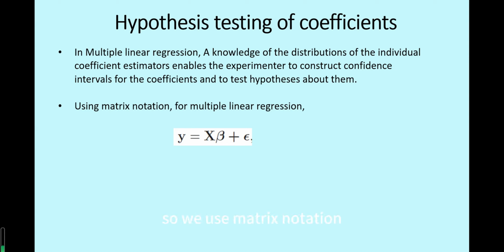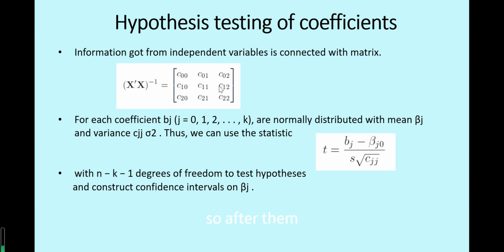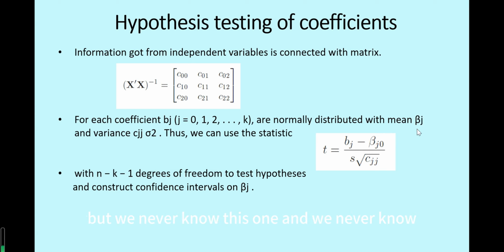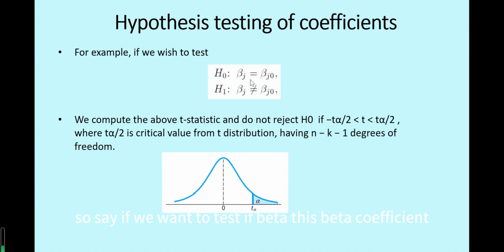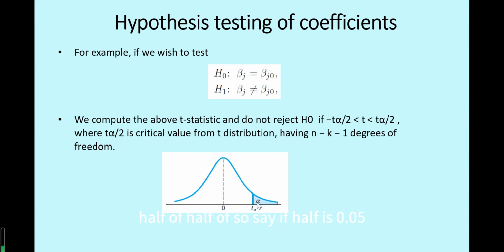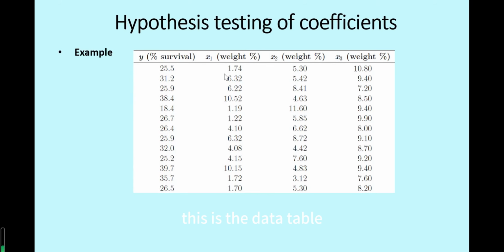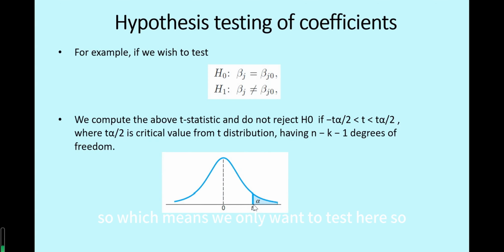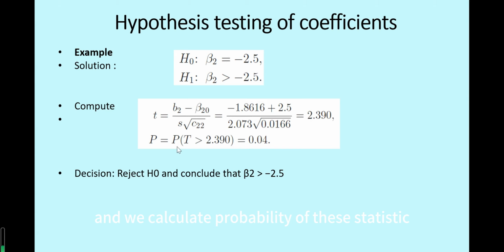Statistics and probability- Hypothesis testing of coefficients in multiple Linear regression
With the point estimate of coefficients, wen can formulate a t statistics, in terms of the Null hypothesis of testing for specific values, and an alternative hypothesis against Null hypothesis. The t statistics takes into information from independent variable matrix, sum of squared error, and point estimate of coefficient and the test value. This statistic follows a t distribution with n-k-1 degrees of freedom.